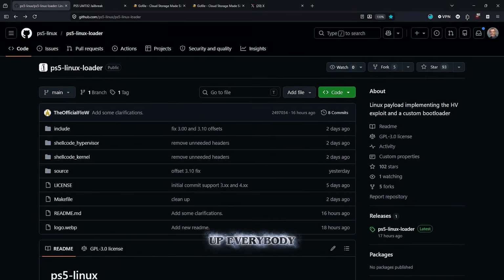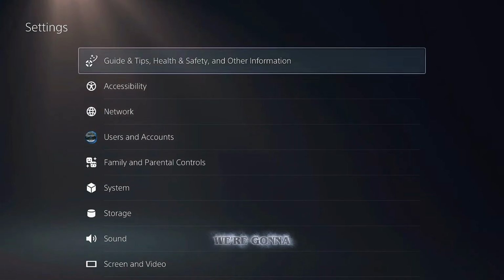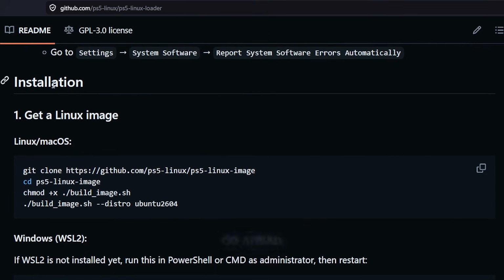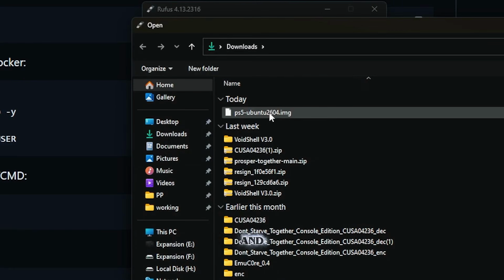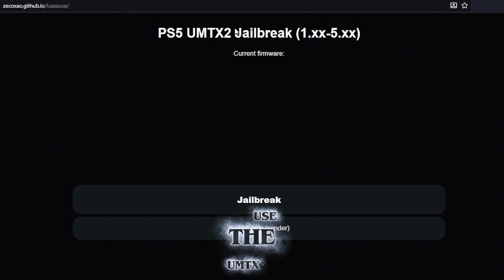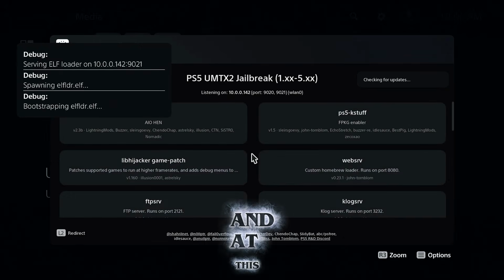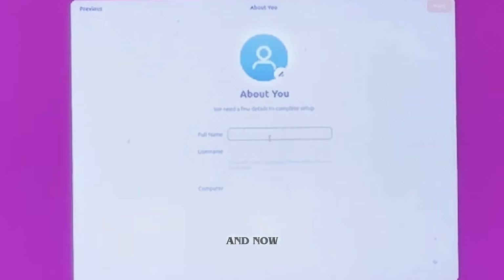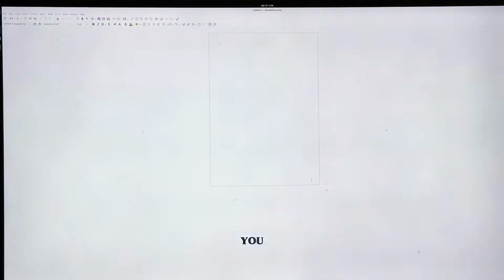Install Linux on PS5 🔥 FULL Guide for Firmware 3.xx–4.xx (Step-by-Step!)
Description:
Want to run Linux on your PS5? This complete guide shows you how to install Linux on firmware 3.xx–4.xx with a clear, step-by-step walkthrough.

In this video, we explain the requirements, preparation process, and installation steps needed to get Linux running on your PS5. You’ll also learn about compatibility, performance expectations, and what you can actually do once Linux is installed.

Running Linux on PS5 opens up new possibilities like development, emulation, and experimenting beyond standard console limits. This guide is perfect for beginners and advanced users who want to explore PS5 modding safely.

👉 In This Video:

PS5 Linux Installation Overview
Supported Firmware (3.xx–4.xx)
Step-by-Step Setup Guide
Performance & Compatibility Tips
What You Can Do with Linux on PS5

If you're interested in PS5 jailbreak, homebrew, or turning your console into a powerful multi-purpose system, this is a must-watch guide.

Thanks🙏